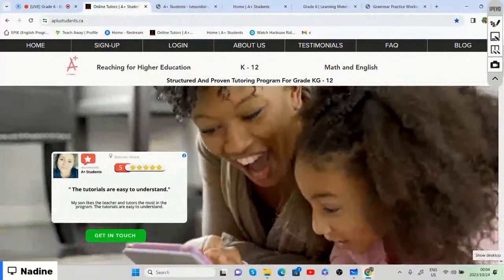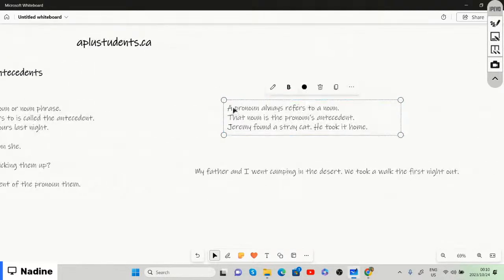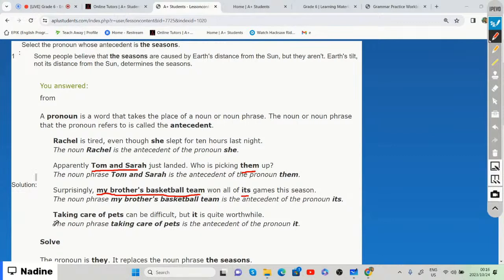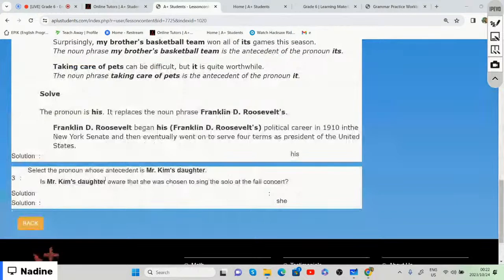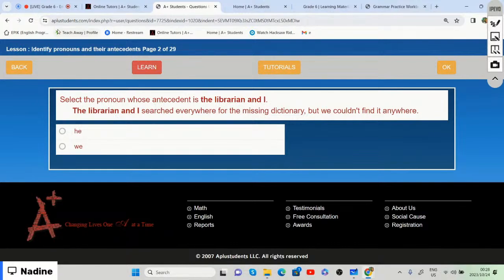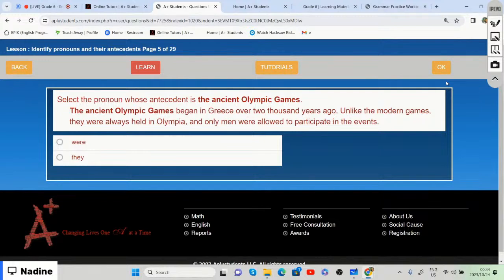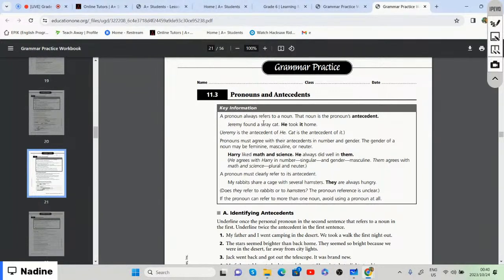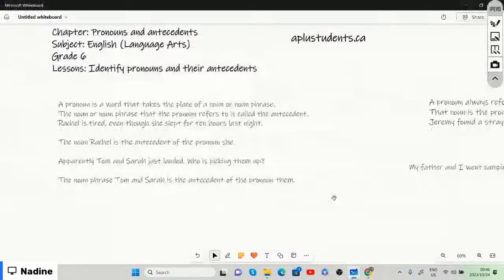Grade 6 - English: Pronouns and antecedents